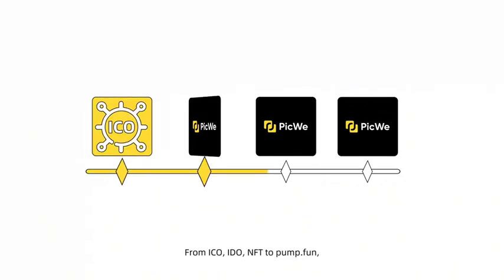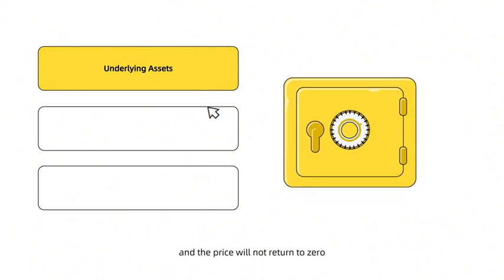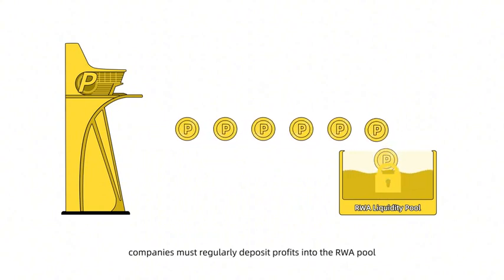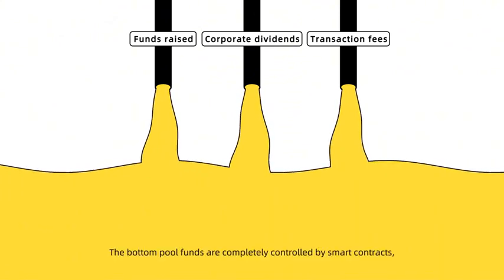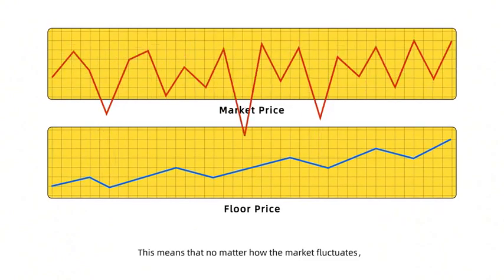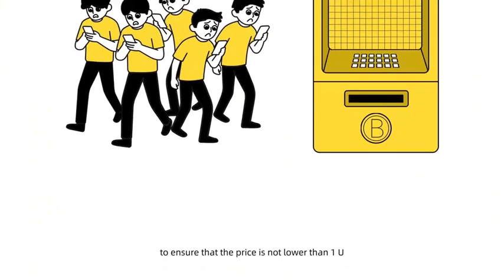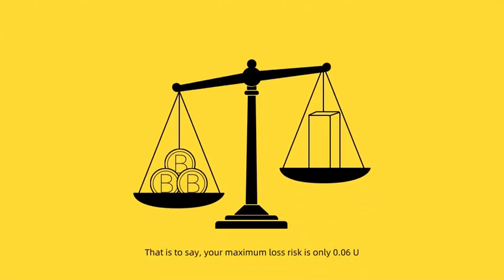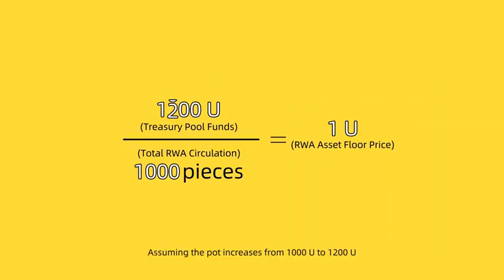Beyond Price: How PicWe Rebuilds Trust in Real World Assets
Watch how PicWe’s IRO mechanism works!
PicWe revolutionizes RWA with zero risk and real returns.

🔑 3 Core Mechanisms:
- Enterprise Unlocking
- Pot Mechanism
- Floor Price Security

💡 Your assets grow with every transaction.